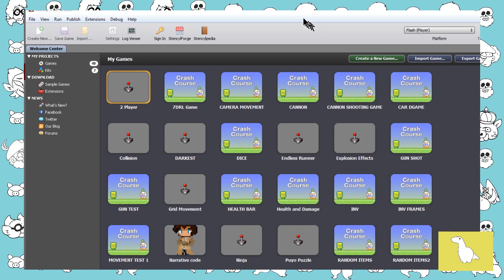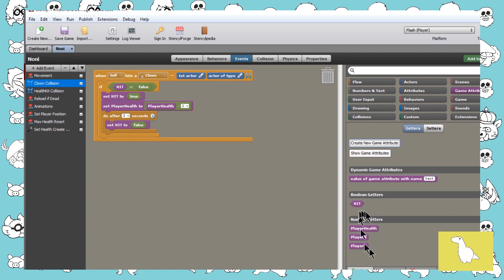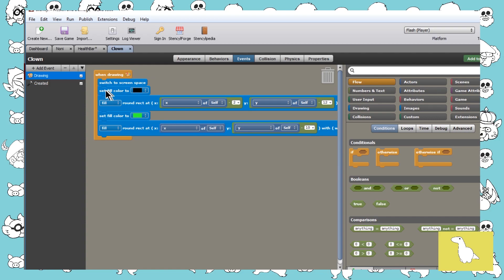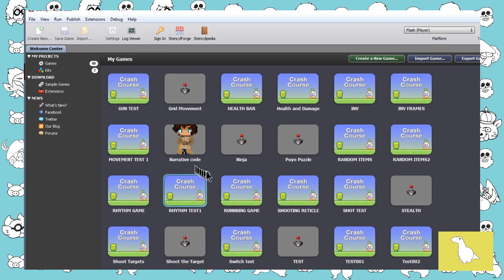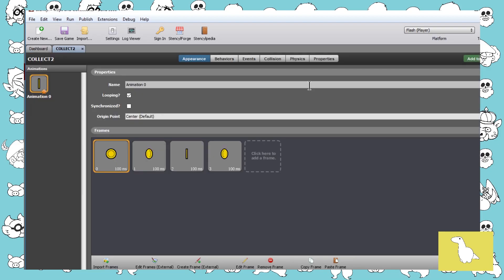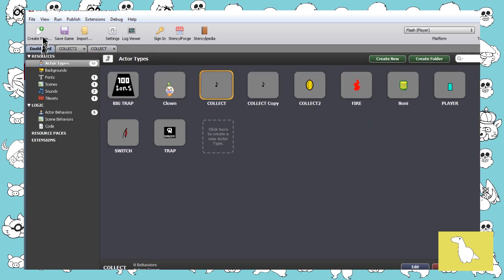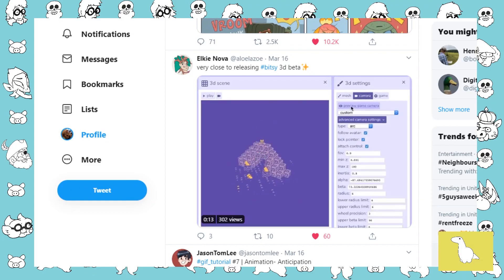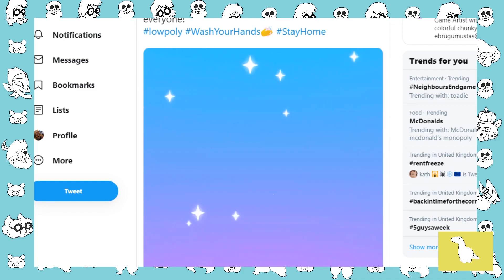Stencyl Coding: Health, Collision, Collecting Reminders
A brief description/reminder of recent coding studied in Stencyl.  Make sure to practice and try out different things with these basics!